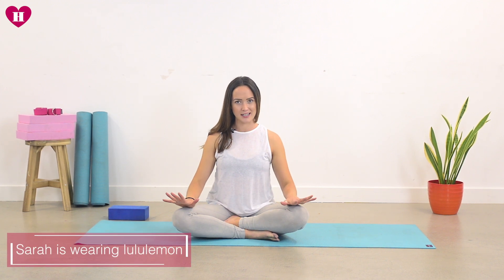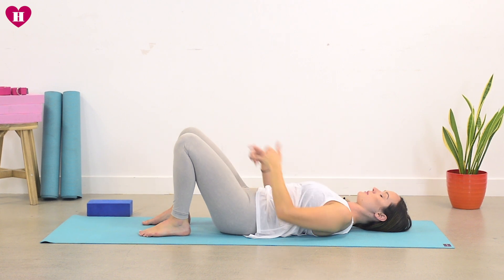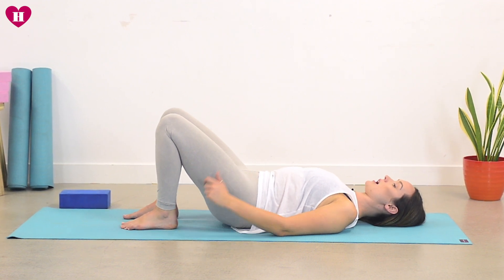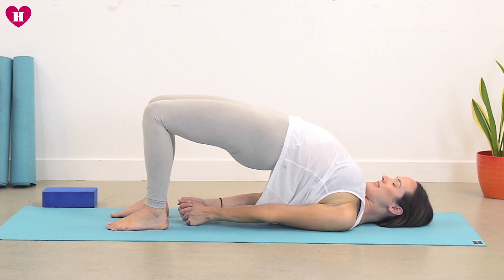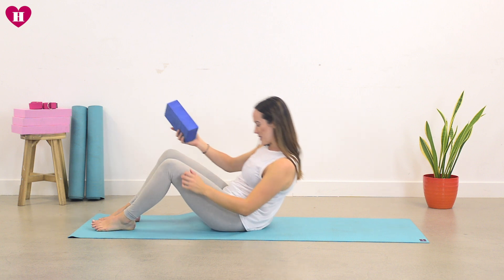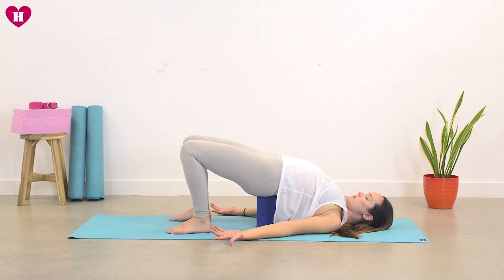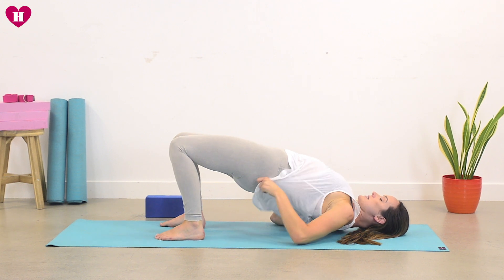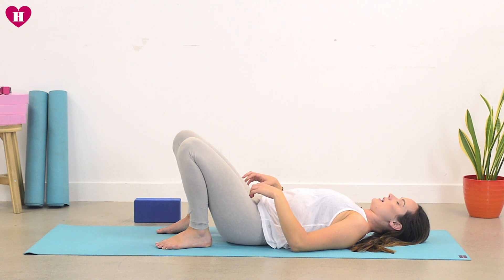30 Day Yoga Challenge | Day 25 | Bridge Pose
Yoga has been on the rise for quite some time now. For those who participate in the ancient practice, it's become a lifestyle that they simply cannot live without. Day 25 of our 30 day challenge focuses on bridge pose.

Sarah Malcolm, a London based yoga teacher, will be taking us on this journey. Although Malcolm teaches in London based studios, she also teaches at worldwide yoga retreats. She wants to encourage her students to not be defined by one body type, but rather to feel good in their own bodies.

Our 30 day challenge

We've invited our readers to participate in our 30 day yoga challenge. Each day you will be learning a new aspect to the practice, so in a month you have learned a proper sequence you can do yourself.Shockingly to most people, yoga is a meditation that anyone can do. You don't need a specific body type to master the practice, you just need the right skills. Our 30 day challenge will give you the skills to become a true yogi.